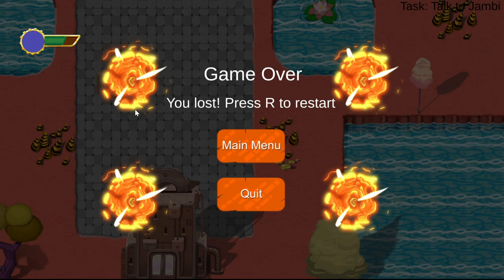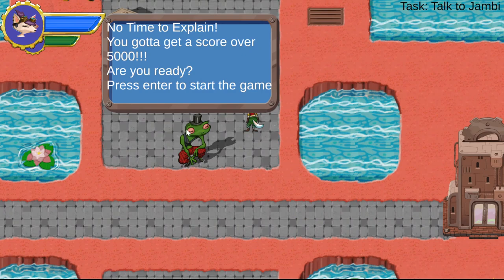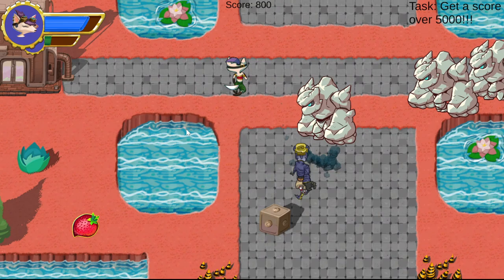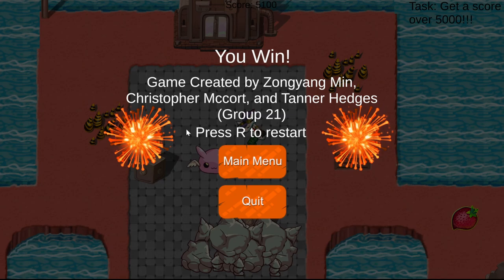3480 Group 21 Final Project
Zongyang Min:
1. 3 new enemy types with a walk, hurt, and death animation.
2. 3 different sets of audio when the new enemies take damage.
3. Speed boost with stamina bar.
4. Lightning power-up that extends the stamina bar.
5. All new enemy types mechanics
6.  Spawn random enemies in a 5-second interval
Christopher Mccort:
1. 4 new power-ups animation and audio when picked up
2. Game start battle music
2. Spread shot orb power-up that makes ruby shoot spread shots instead
Tanner Hedges:
1. Main menu penguin animation
2. Game over animation and music
3. Game win animation and music
4. Extra protection power-up that gives ruby 2 additional hit points that do not belong to health
5. Extra money golden ore power-up that gives ruby more points when hitting  enemies
6. Game score count system